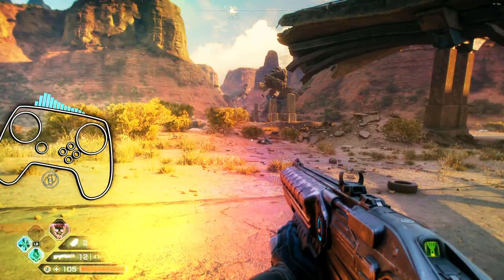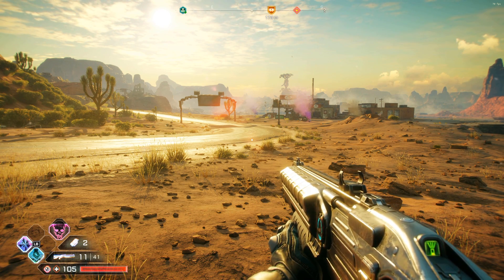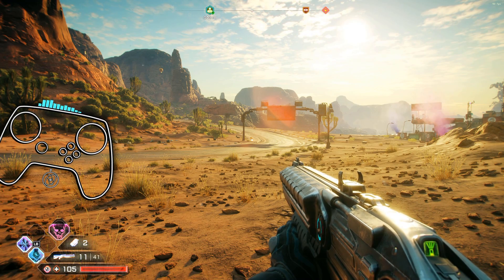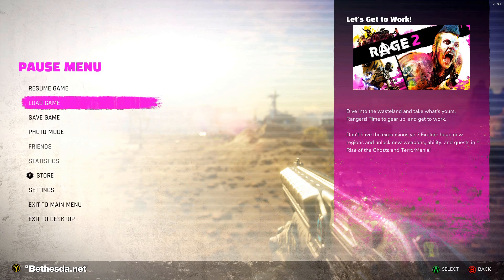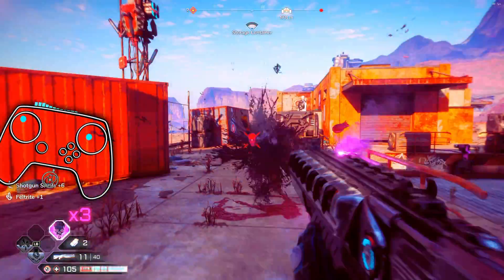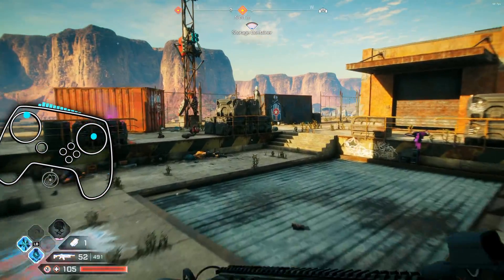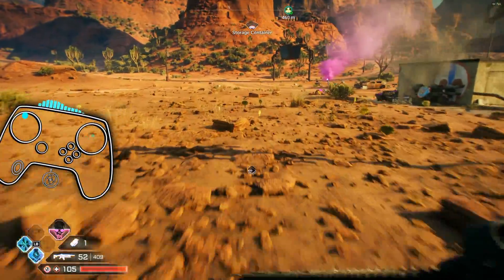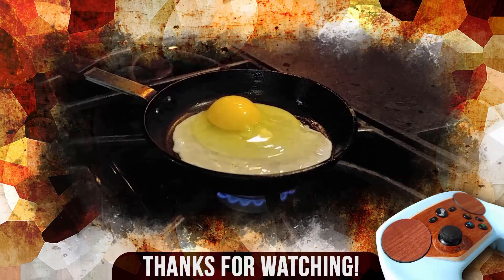Rage 2 - Steam Controller Configuration - Mouse-Like Joystick?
Gather 'round children as I once again climb on my soapbox to make the case for mouse-like joystick. Is it a soapbox or a broken record? Hmm...
  ▬ ▬ ▬ ◖Controller Profile & Info Below◗ ▬ ▬ ▬

Search Community Configs for: RAGE 2 [Dual Pad All Gamepad Smooth!]
or paste this link in browser:
RAGE 2 (Steam Version): steam://controllerconfig/548570/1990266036
RAGE 2 (Bethesda Version “Rage2”): steam://controllerconfig/rage2/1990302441

In-Game Controller Settings: Sens X=70 Sens Y=60 ADS Sens=60 Cam Deadzone=0. R-Pad has D-Pad edge clicks modified to ABXY while holding L Grip for Nano Abilities. Left Full Pull Trigger = Overdrive.

🥚 - ExistentialEgg: Hardcore filthy NOOB, idiot extraordinaire...

◖My PC: LUMOS by Digital Storm
CPU: Intel i7-8700k 3.7Ghz (8th Gen)
RAM: 32 GB
GPU: NVIDIA GTX 1080